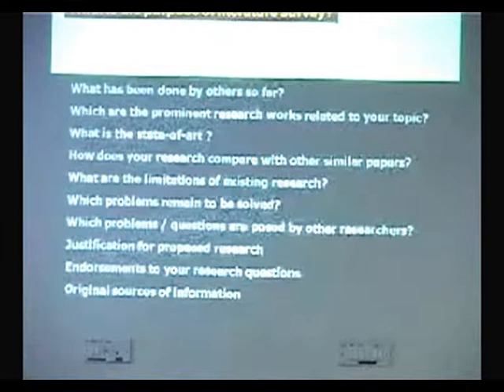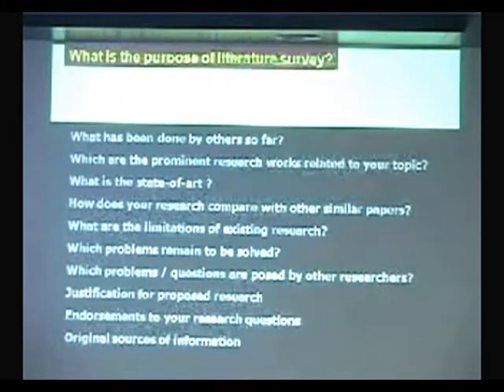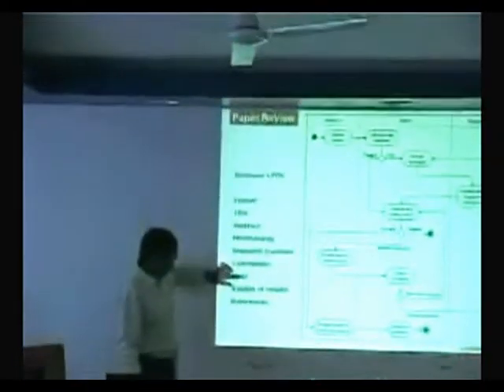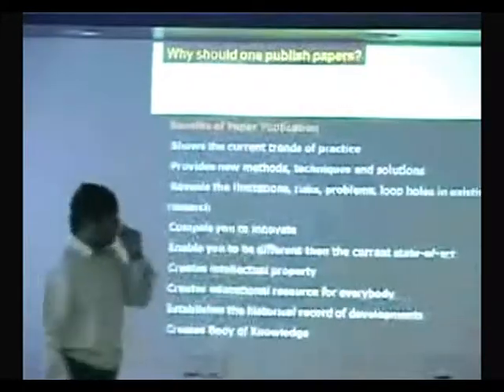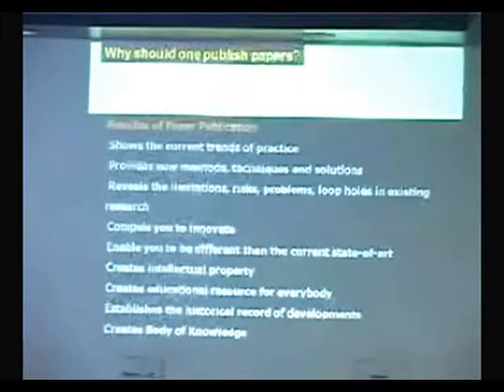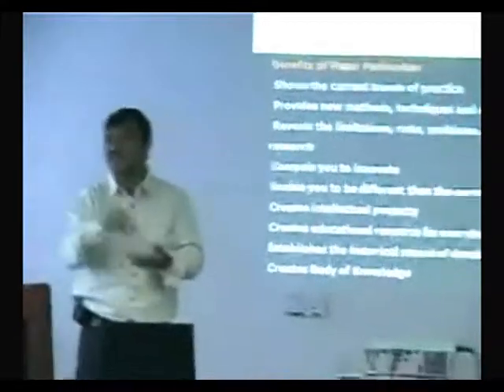Part 09- Significance of Research and Paper Writing: Process & Benefits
This talk was delivered at a workshop on above topic, organized in the interest of the HCI community, on November 14, 2009, at Symbiosis Institute of Design, Pune. In this presentation, Dr. Dinesh Katre shares his experience and passion to promote HCI / Usability research in India. (The workshop was organized to encourage and enable the aspiring paper authors to contribute papers for India-HCI / IDID 2010 Conference)